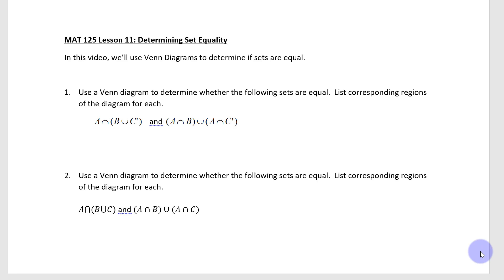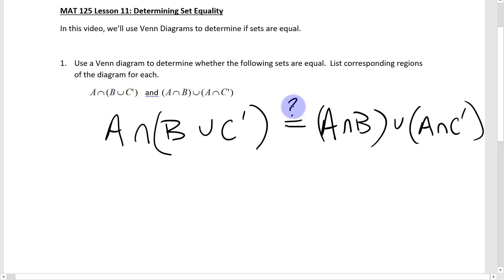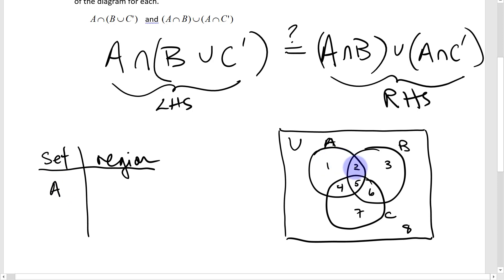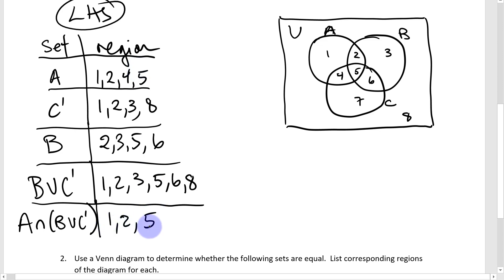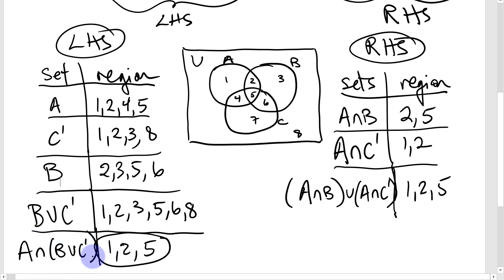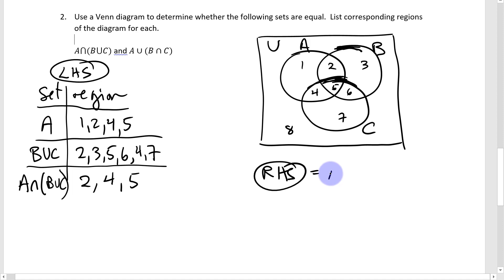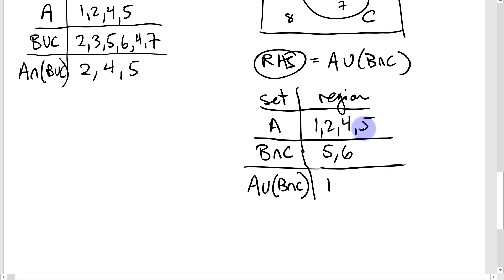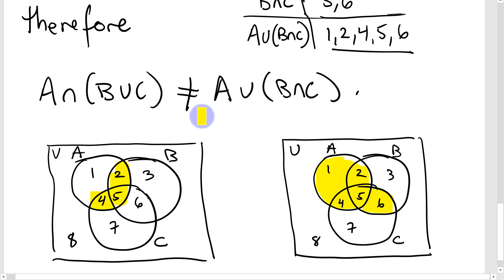MAT125 Lesson 11: Determining Set Equality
Examples using a Venn diagram to determine set equality.